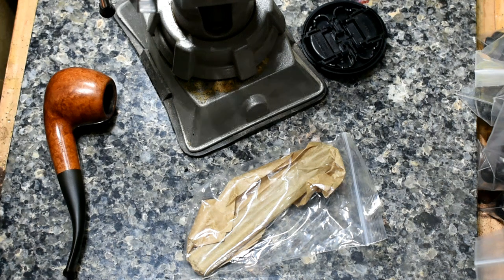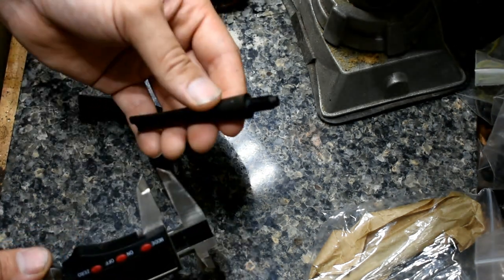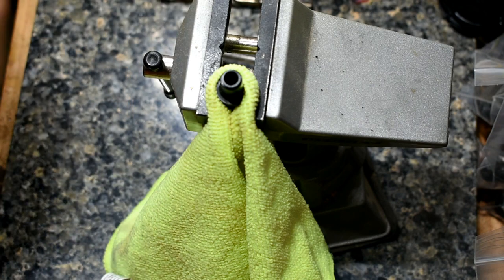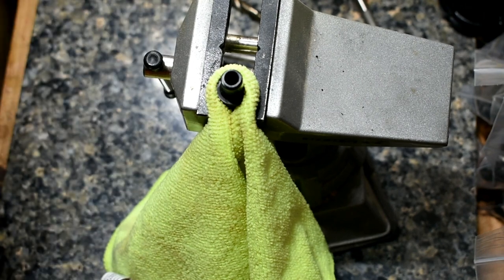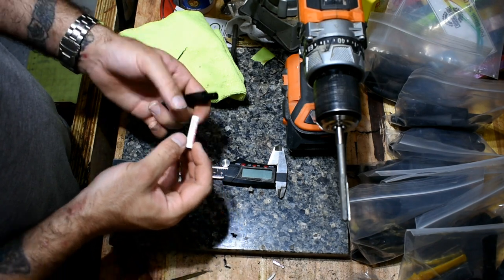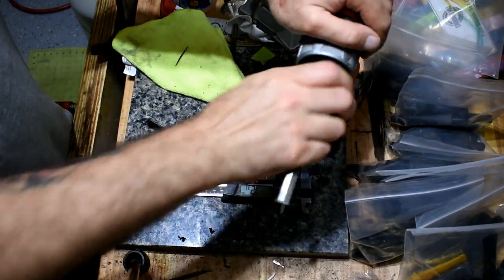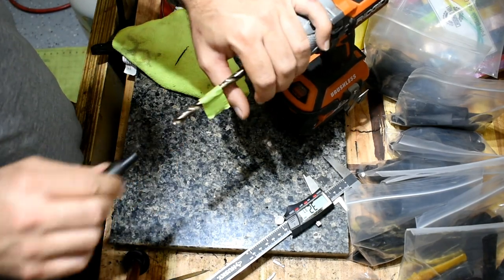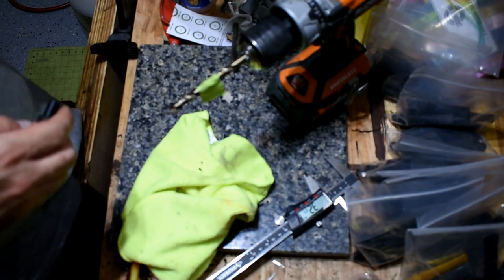How to modify a 6mm pipe to accept 9mm filters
Mel, (Garbage Man Piper), posted a video talking about the possibility of converting a 6mm Savinelli into an 8mm filter pipe. I had never heard of this being accomplished before, and decided to give it a shot.

This project should not be done by anyone who does not have the ability to replace a stem should the end up destroying their original stem while trying this conversion out.

The process is relatively straight forward.

1. Identify your pipe as having the required material in the stem (at least 10mm diameter).

2. determine the depth that you need to reach with your drill bit. for me it was 32mm.

3. mark your drill bit with tape or permanent marker to keep track of progress.

4. begin drilling by chucking up the smallest bit that will just fill up the hole, and slowly turn the stem onto the bit. DO NOT USE THE DRILL TO DO THIS!

5. once your depth has been reached, work up to the next drill bit until you are within .5mm of final diameter. (8mm in this case)

6. finish the process by reaming the tenon to 8mm using a machined reamer.

7. test fit, and if all went according to plan, enjoy your pipe with 8mm filters!